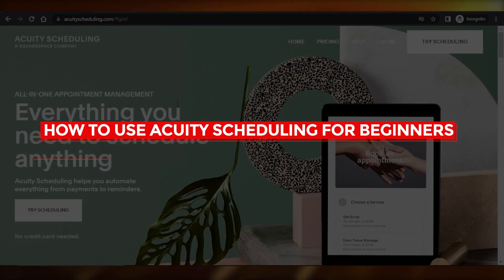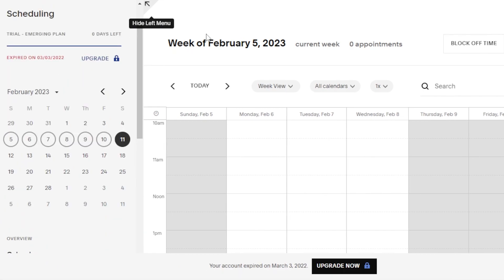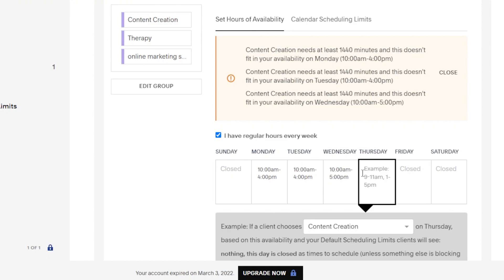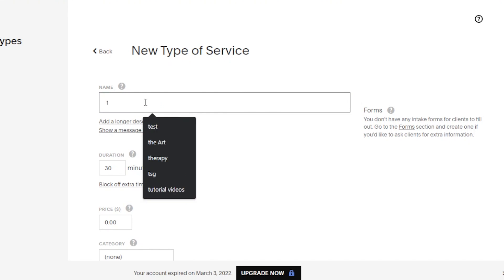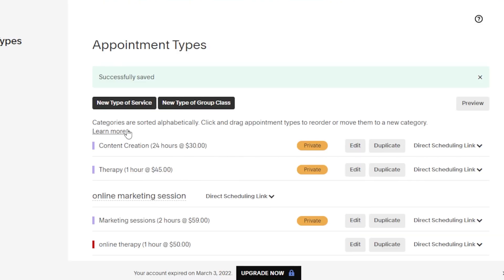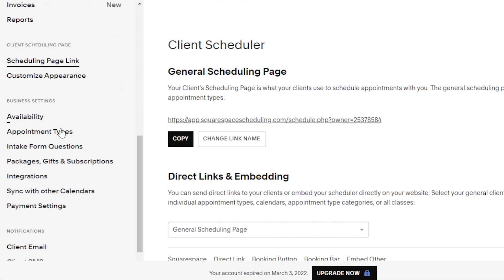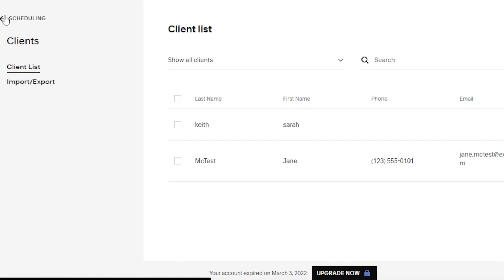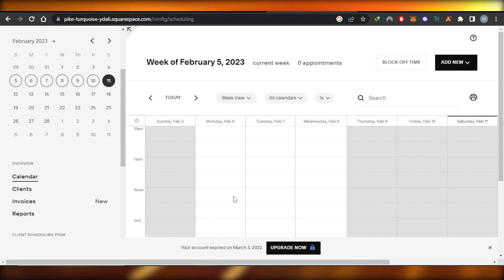How To Use Acuity Scheduling For Beginners 2025 (Step By Step)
In this video I show you How To Use Acuity Scheduling. It is really easy to use and learn to use it in just a few minutes by following this super helpful tutorial to get a better understanding of everything.